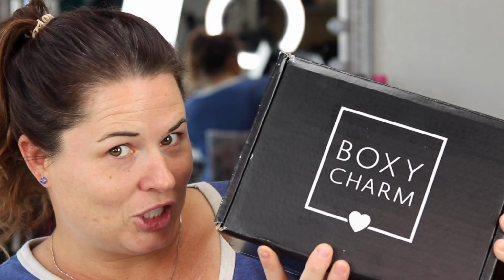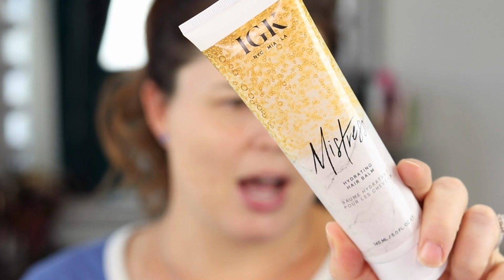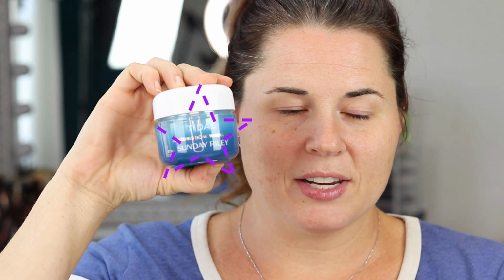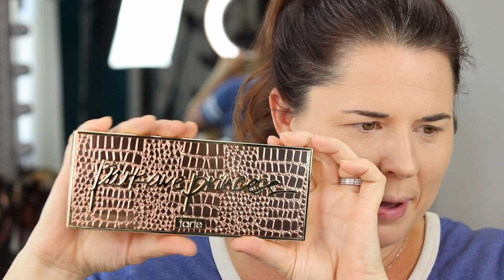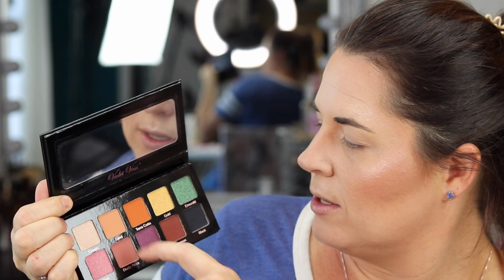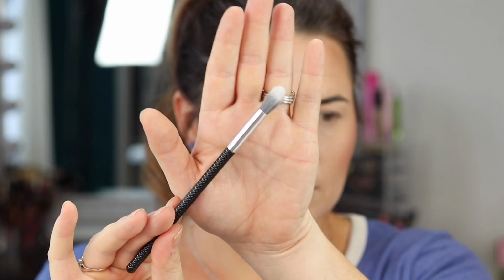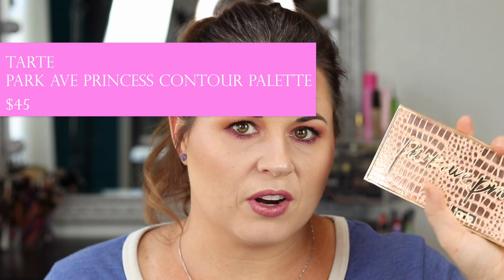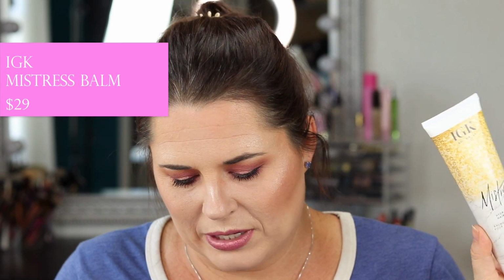BoxyLuxe September 2019 Unboxing l Sarah Wood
In this video I show you everything inside the BoxyLuxe September 2019 box. I unbox and try on everything, let you know my thoughts AND the total value of everything I received!

To check out this month's box and the other items subscribers receive, go

I also get money back on my online purchases with eBates, you can too!

My Camera Bundle
Best deal on studio lighting
My ring light
My DSLR stabilizer
Best affordable phantom mic
Favorite lens for makeup videos

Perfect desktop size up close lighted vanity
Favorite makeup brush cleaner
Favorite cheap brush cleaner